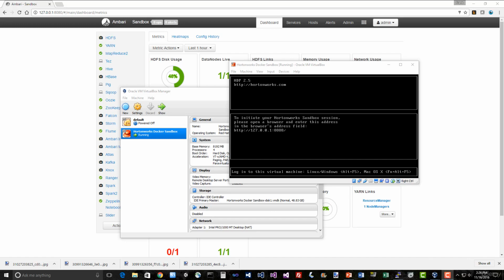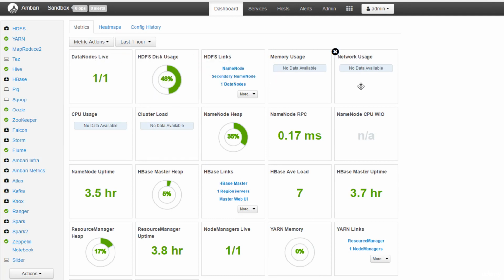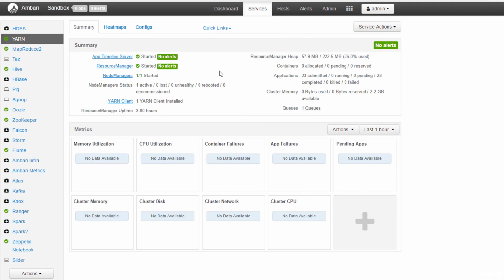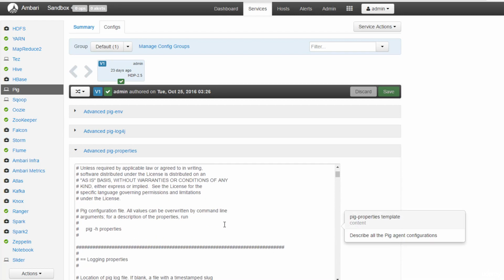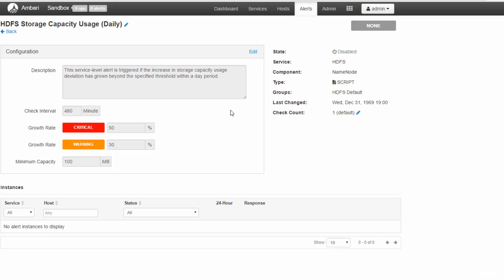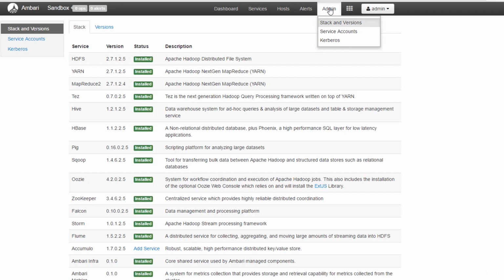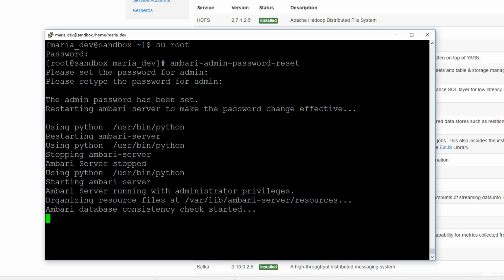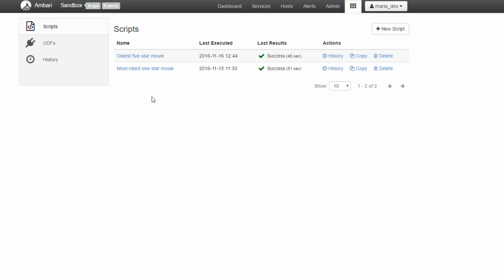015 Introducing Ambari